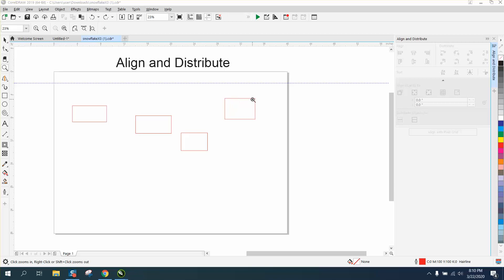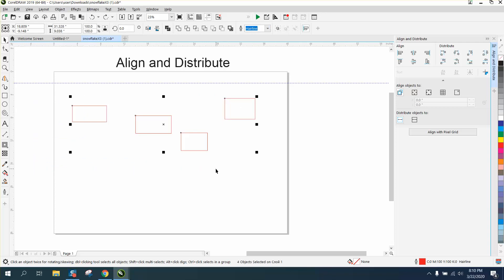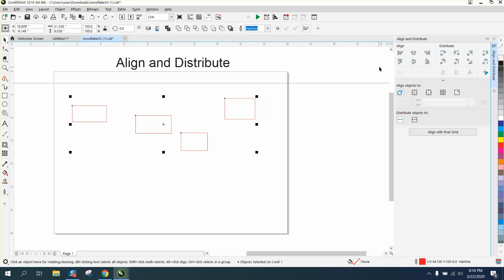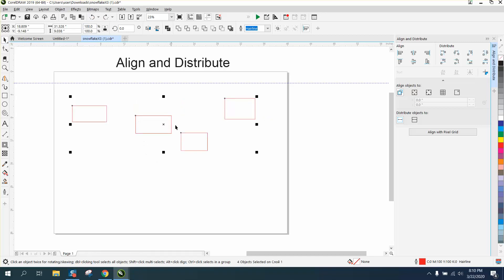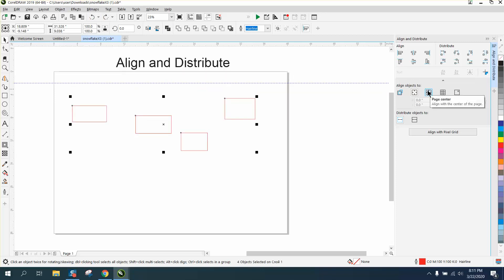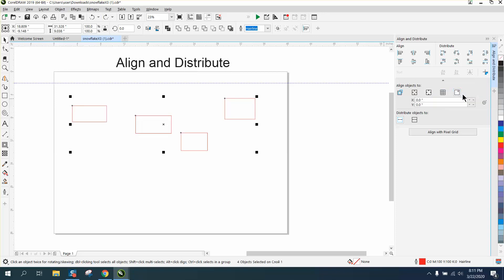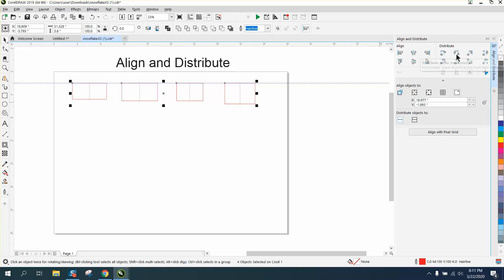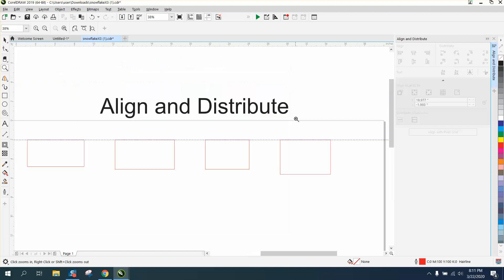Corel Draw Tips & Tricks Align and Distribute More info